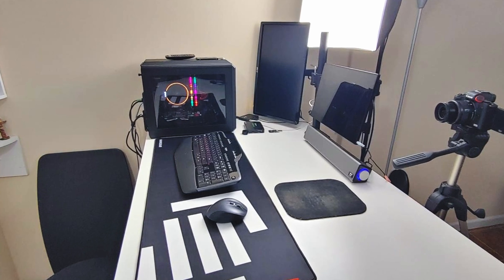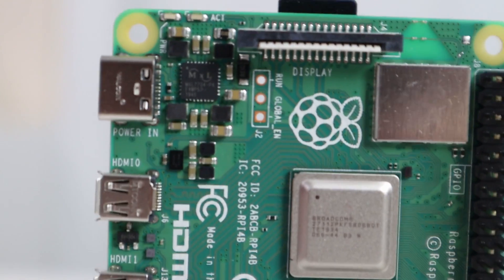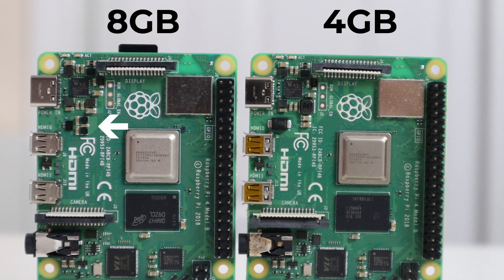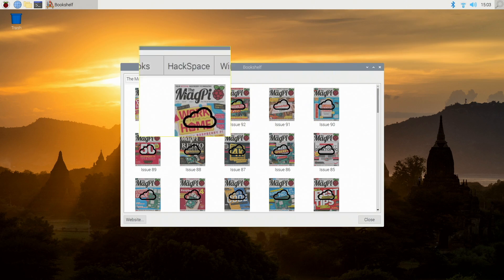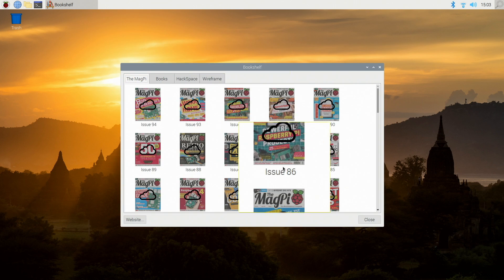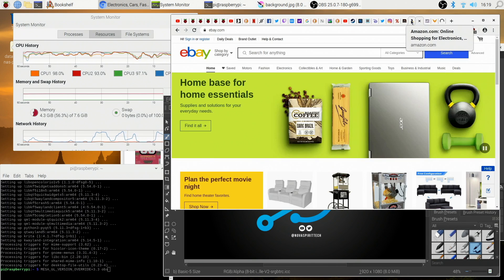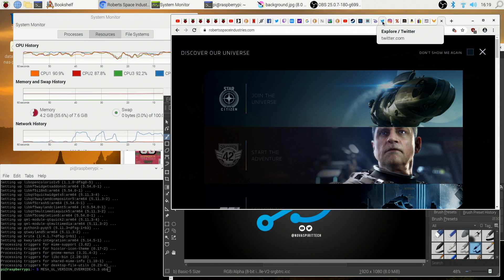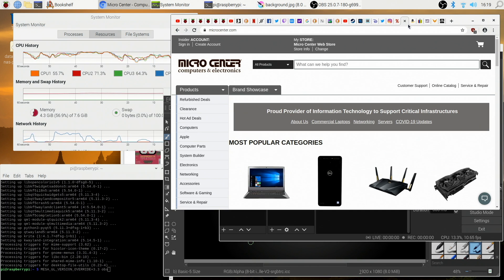Raspberry Pi 4 8GB Ram First Look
Checking out the all new raspberry pi 4 8 gb ram model along with the new Raspberry Pi OS. thanks you to microcenter for sending me over this board for review!! greatly appreciated .

○○○ LINKS ○○○

○○○ SHOP ○○○